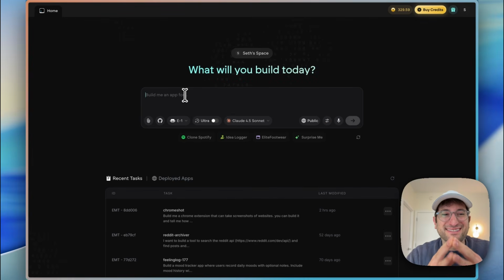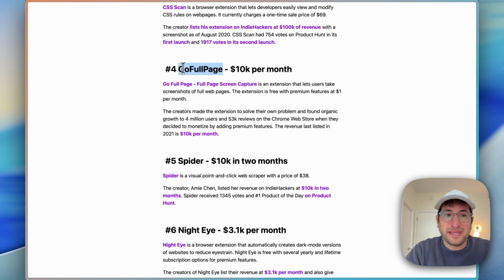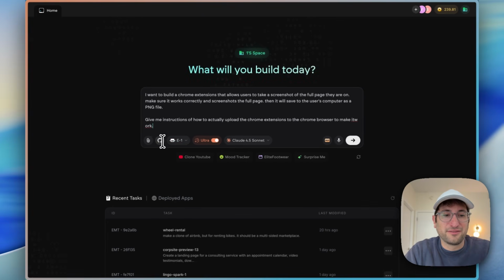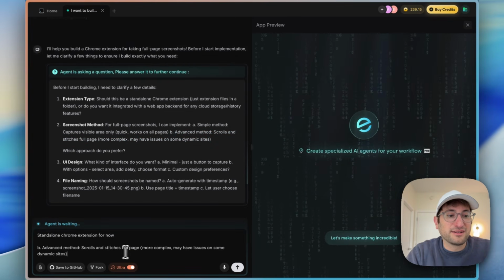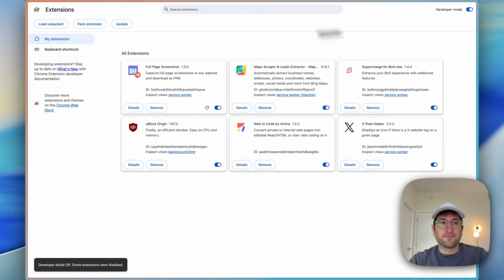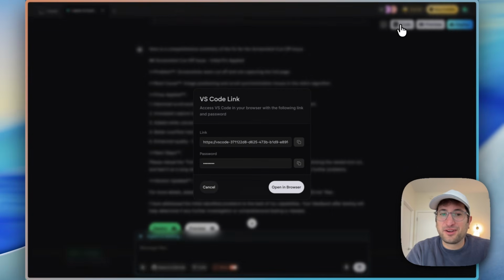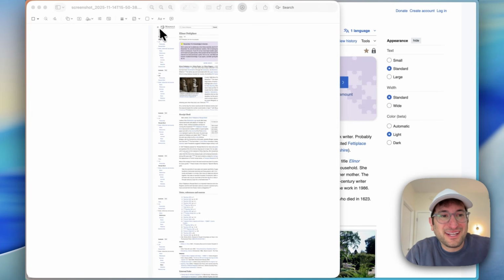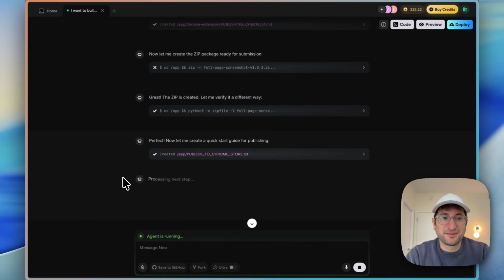Build a Chrome extension with AI (full tutorial)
In this video, I’m going to test whether Emergent can build a real Chrome extension from scratch — specifically, a full-page screenshot tool similar to “GoFullPage.” We’ll go from prompt to working extension inside my browser, then walk through exactly how you’d package it, publish it to the Chrome Web Store, and turn a simple idea like this into a real revenue-generating product.

- How to use Emergent to generate a working Chrome extension from a single prompt
- How the key extension files fit together and how to load them in Chrome Developer Mode
- How to debug issues and iterate on the extension using Emergent
- How to handle full-page capture (scrolling, stitching, and tricky sites)
- Simple monetization angles for turning a basic extension into a paid product